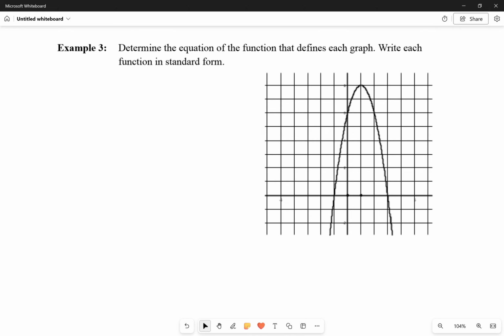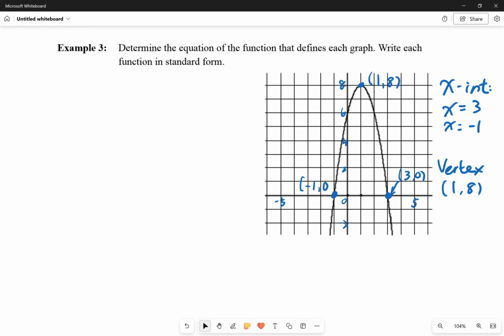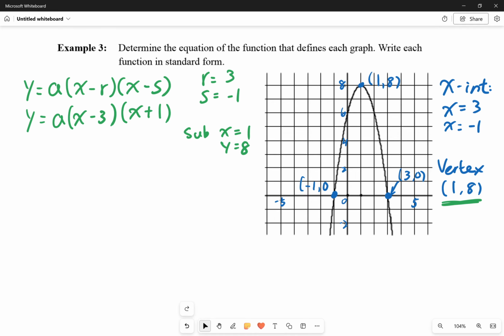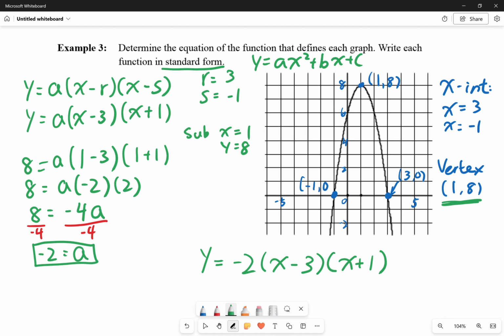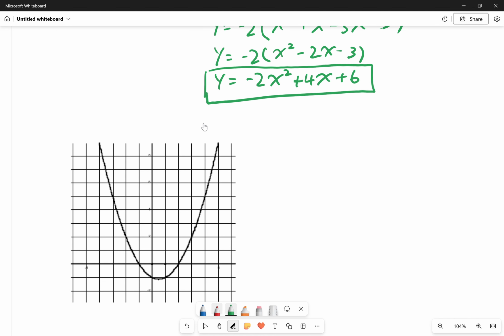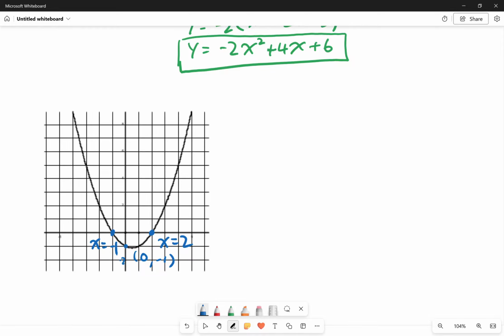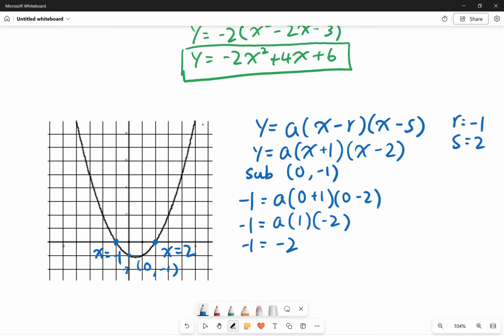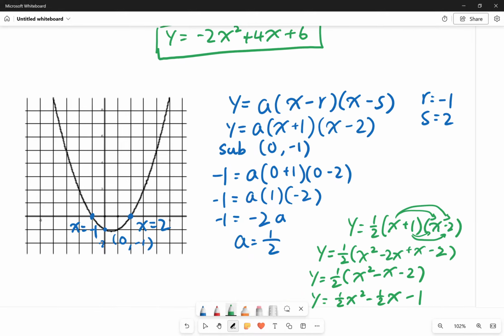Solving Quadratics by Factoring Part 2